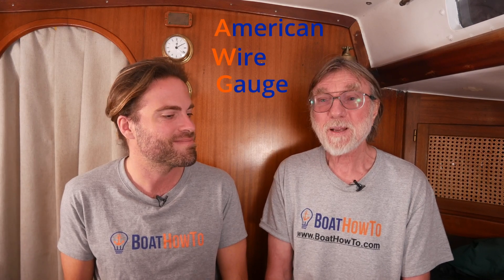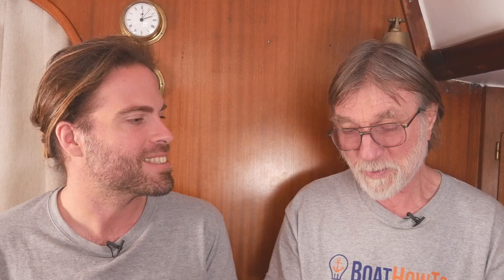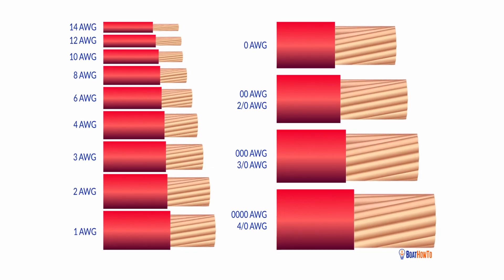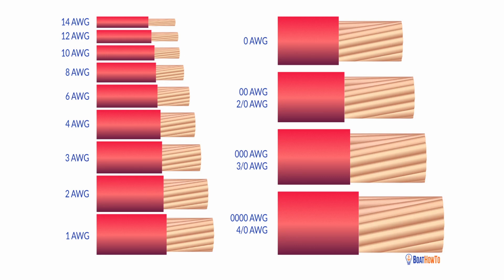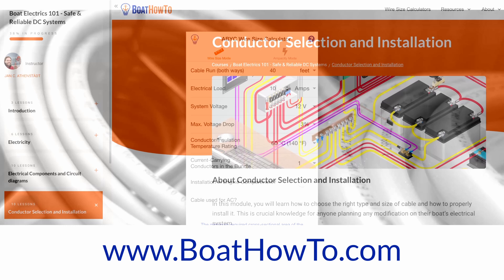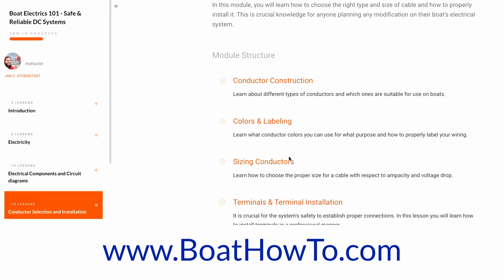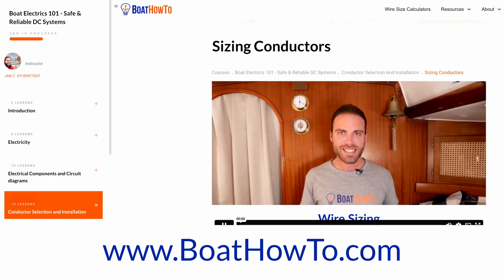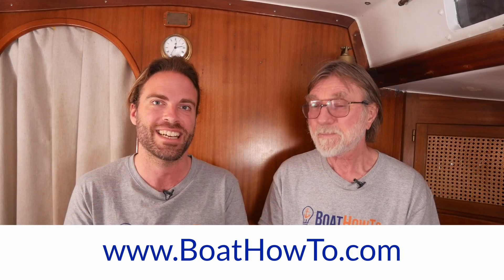The story behind the AMERICAN WIRE GAUGE | Ask The Expert with NIGEL CALDER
For Europeans the American Wire Gauge system can be somewhat confusing and hard to use. Nigel explains the historical background to build a better understanding.